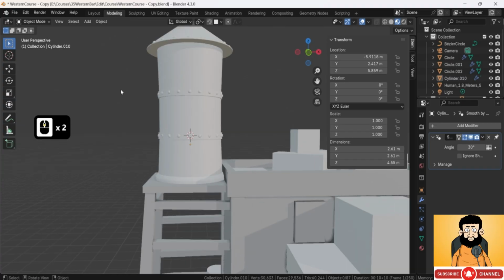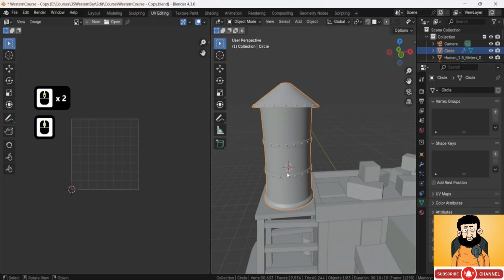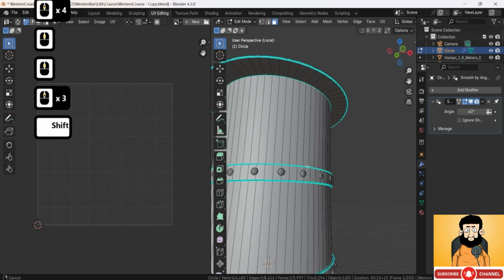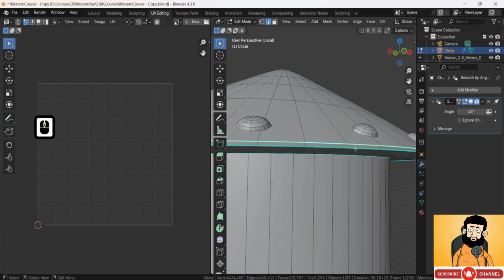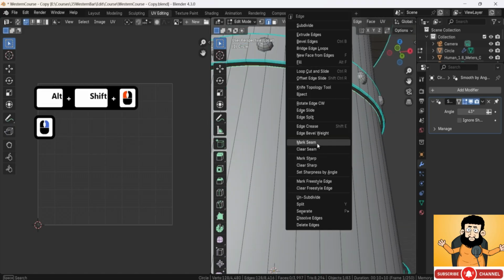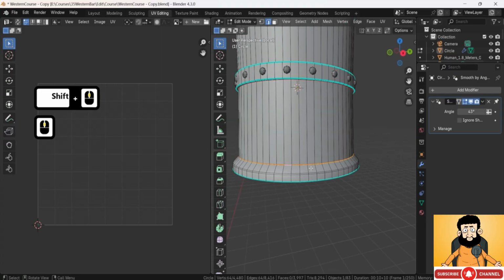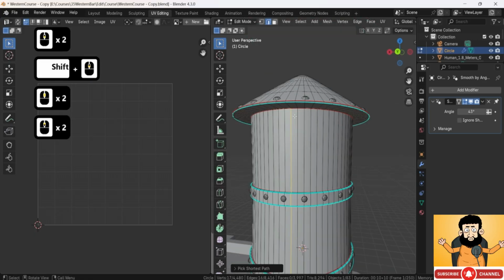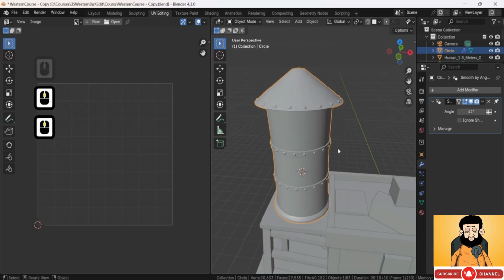Lesson 19 Creating Seams For Water Tower In Blender 3D